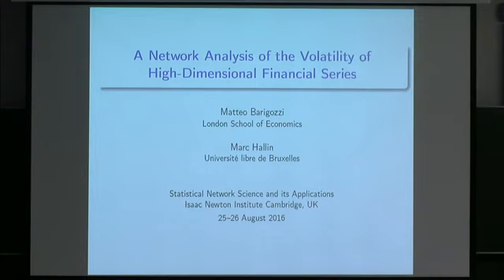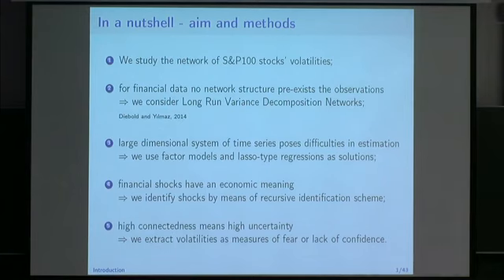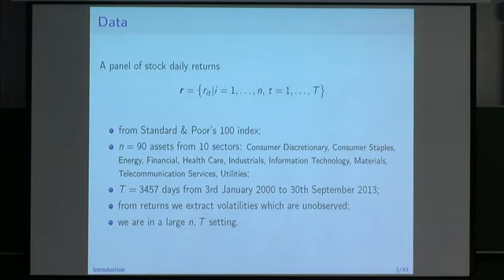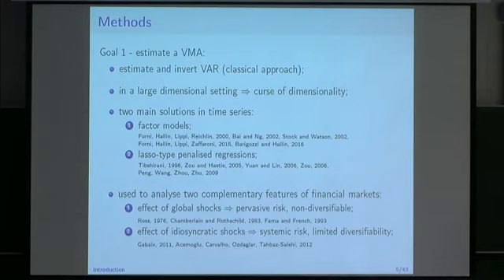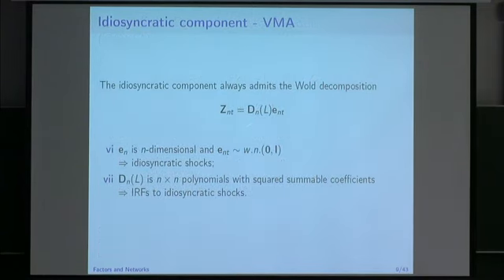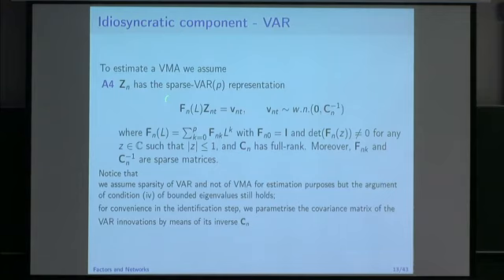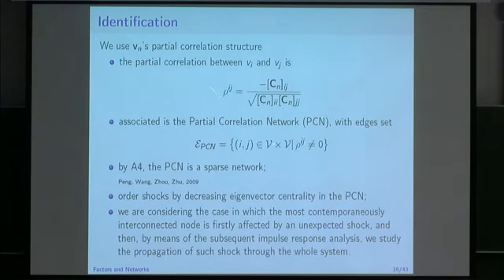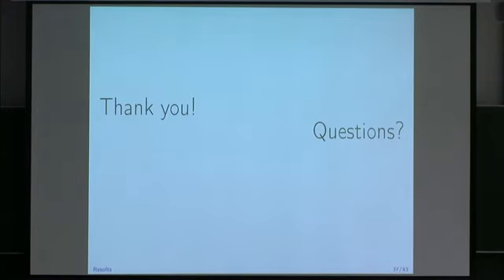Dr. Matteo Barigozzi | Networks, Dynamic Factors, and the Volatility Analysis of... Financial...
Title: Networks, Dynamic Factors, and the Volatility Analysis of High-Dimensional Financial Series
Speaker: Dr Matteo Barigozzi (London School of Economics)
Date: 25th Aug 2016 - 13:30 to 14:10

🗓️ Event: (SNAW02) Network science and its applications